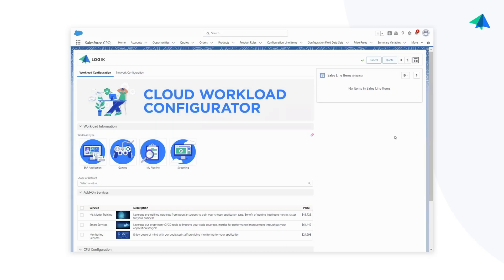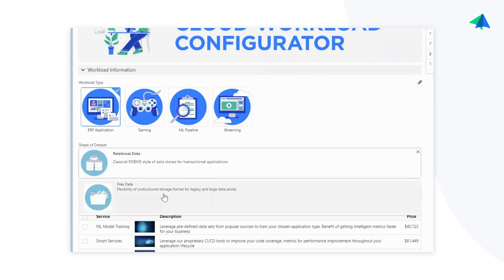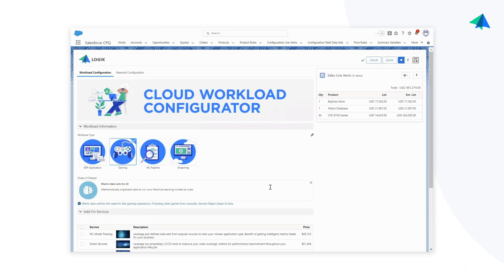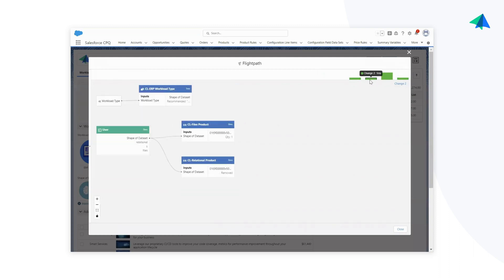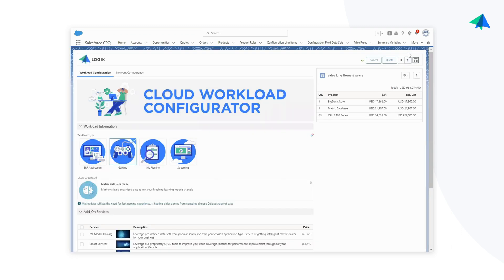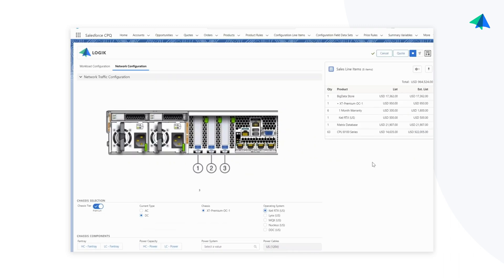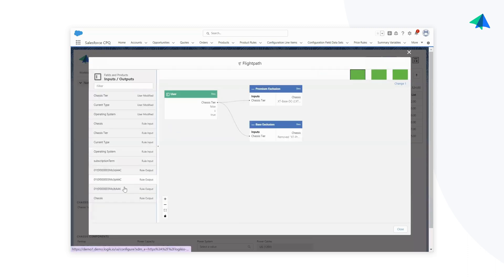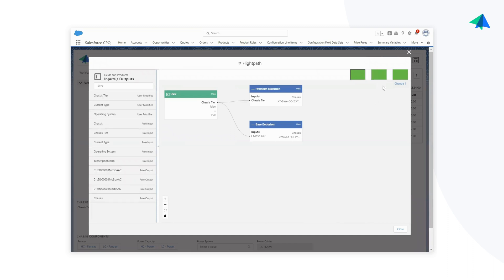Logik.io Flightpath Demo: Complete Visibility for Troubleshooting Rules for Configuration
Logik.io's Flightpath allows visibility into the clickpath, computational structures, and rule structures to facilitate quick and simple troubleshooting.